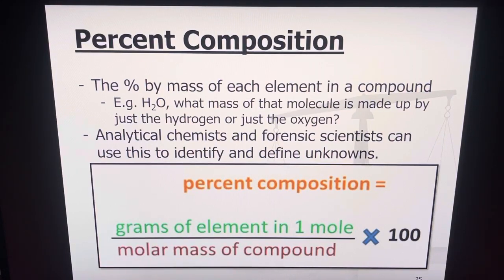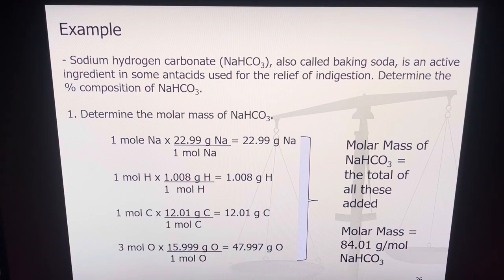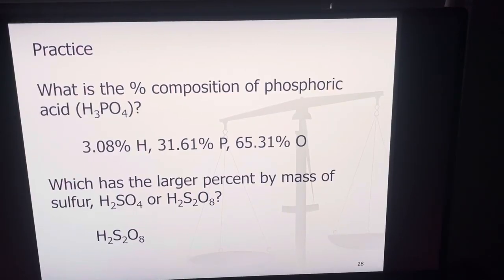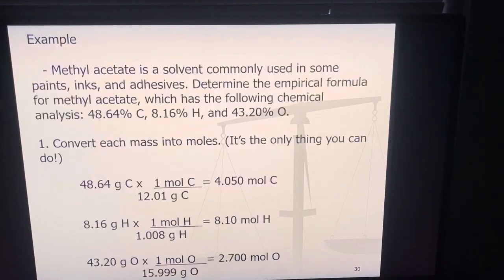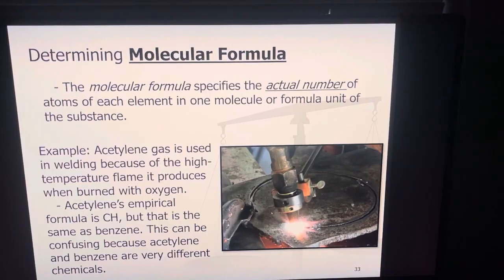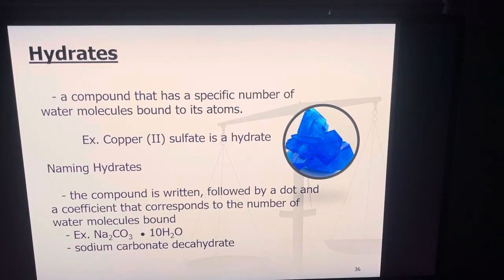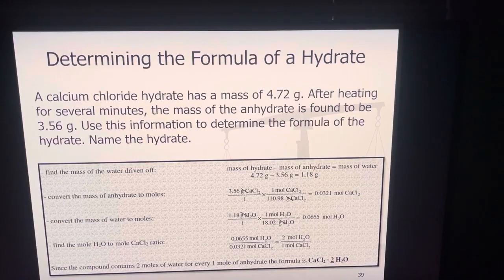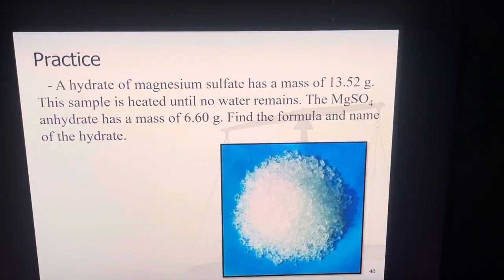Mr Keene - Moles part 2 of 2